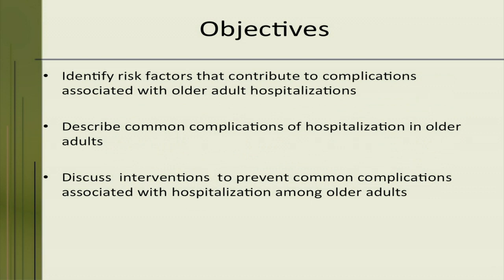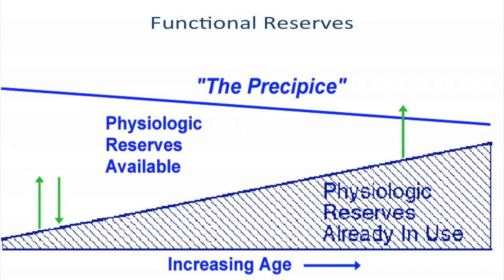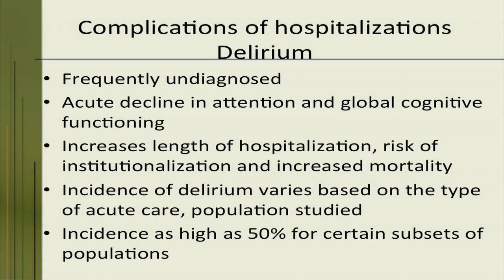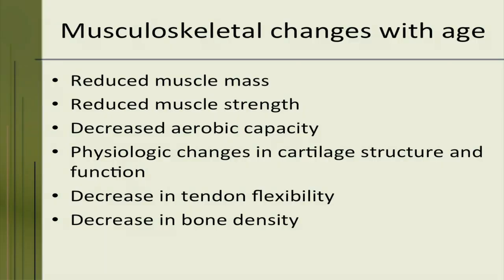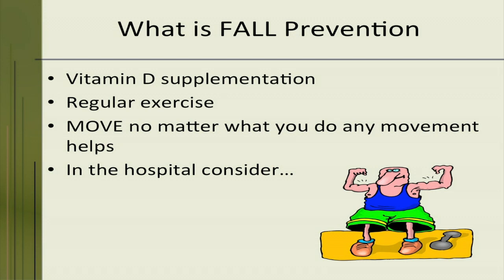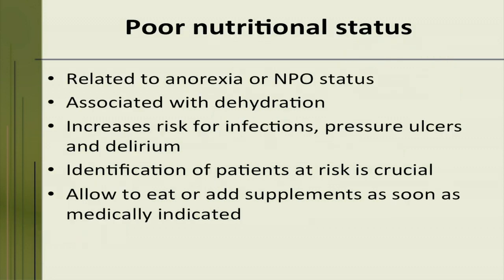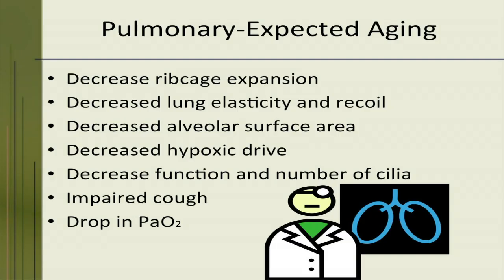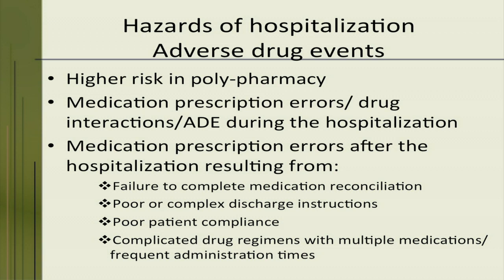Complications of Hospitization